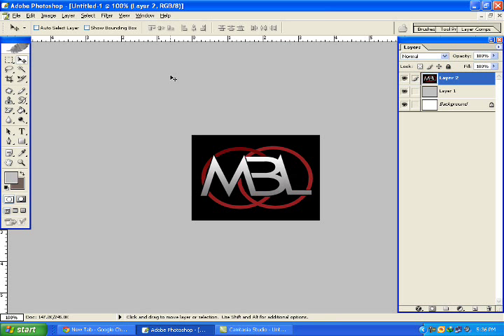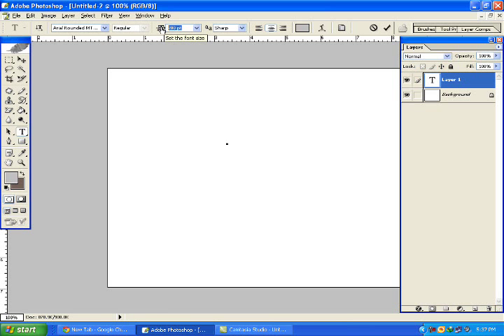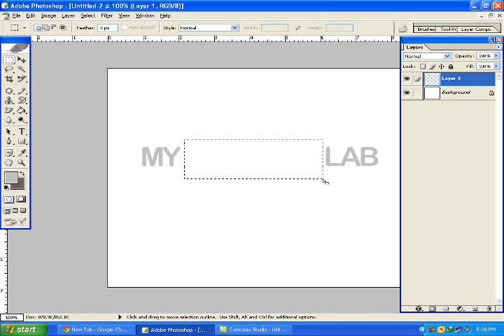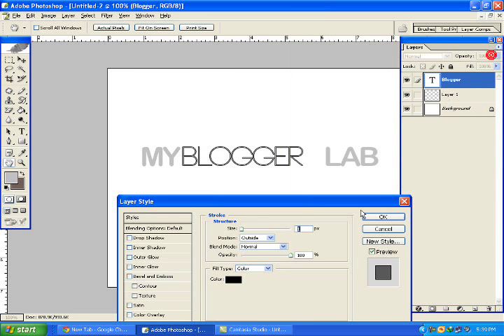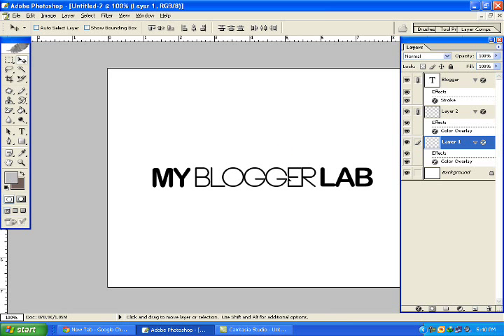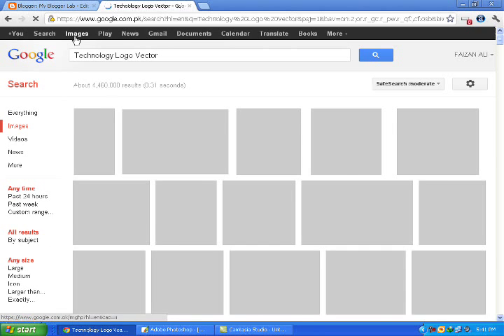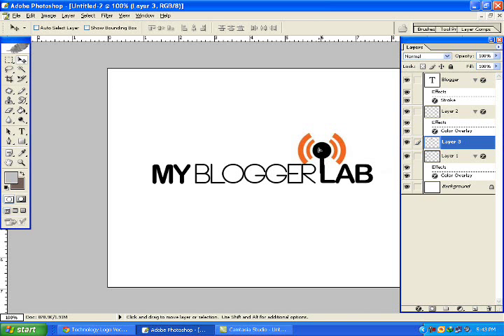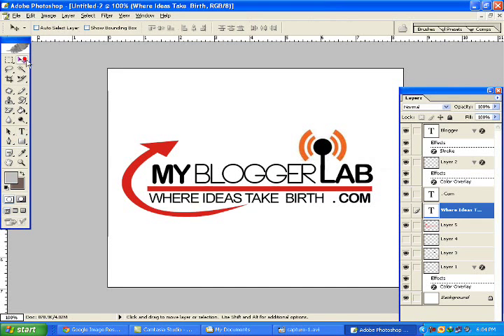How To Create an Attractive Logo For Your Blog Using Photoshop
Create a Stunning And Unique Logo For Your Blog/Website With Photoshop. Step By Step Guidance With the Help Of Voice Narration.